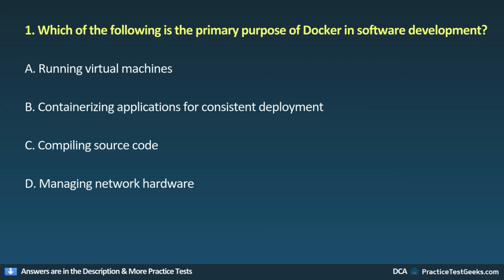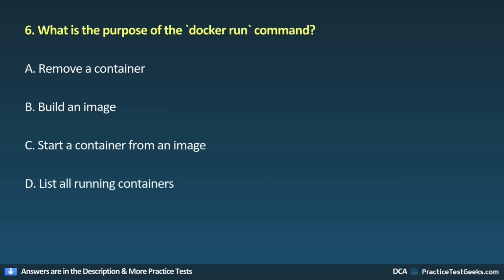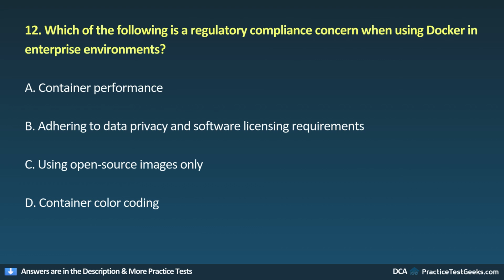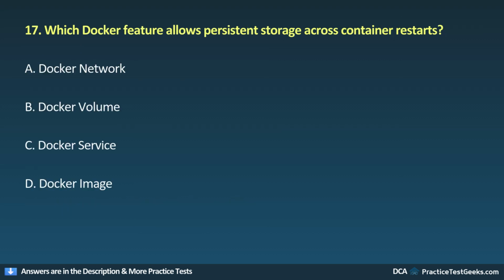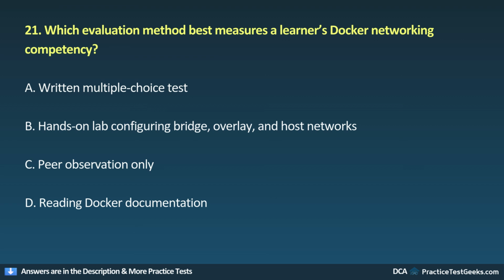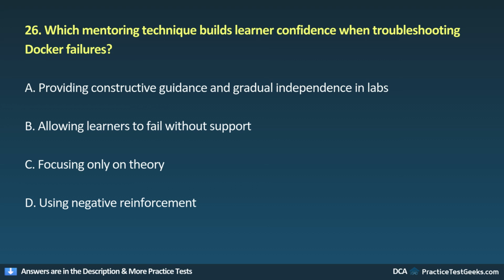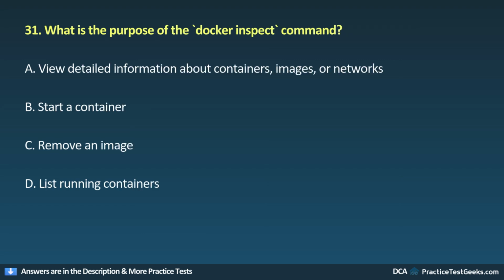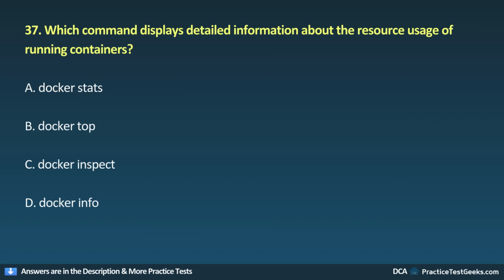DCA Practice Test 2026 Docker Certified Associate Exam Questions & Certification Prep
Prepare for your Docker Certified Associate exam with comprehensive practice questions and test preparation strategies for 2026.

docker certified associate dca certification docker certification exam docker exam prep dca practice test dca study guide docker training course docker containerization certification docker exam questions docker certification preparation docker skills assessment learn docker for beginners docker devops certification dca online course docker swarm certification docker compose training docker networking exam topics docker security best practices docker cli commands docker professional certification docker exam tips containerization training devops docker certification docker image management docker container management dca exam blueprint docker real world scenarios dca mock exam docker troubleshooting skills docker registry and repository training